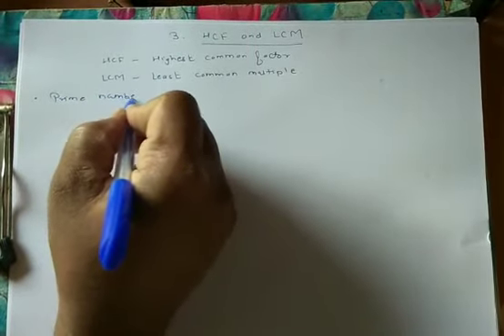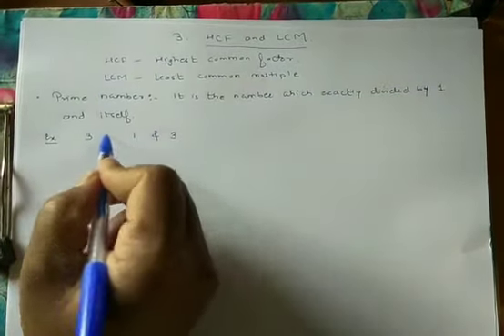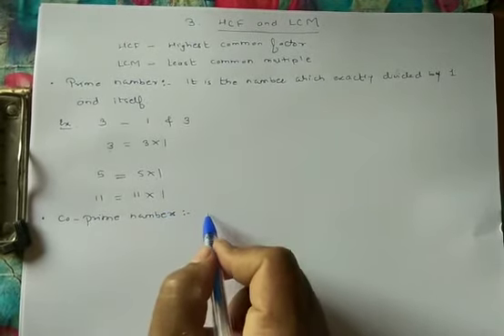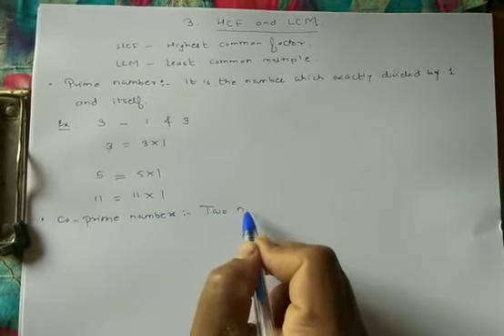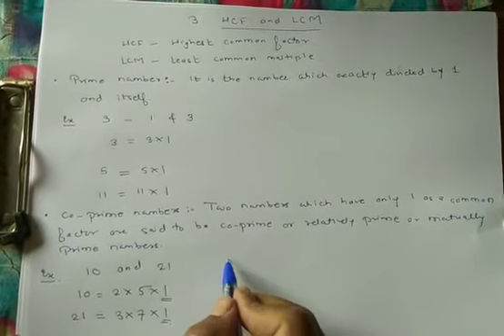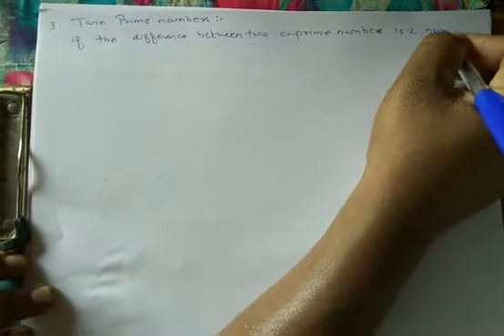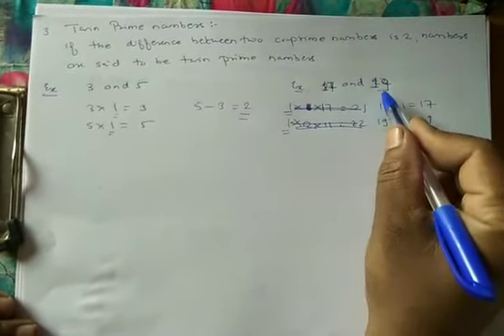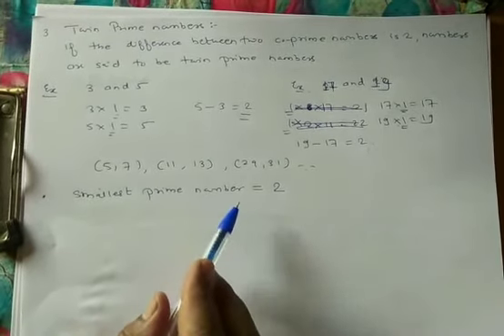Class-7| Subject-math|Gurukul Sampada School